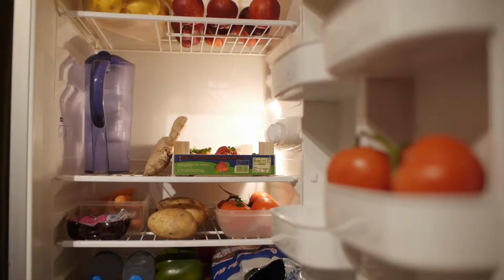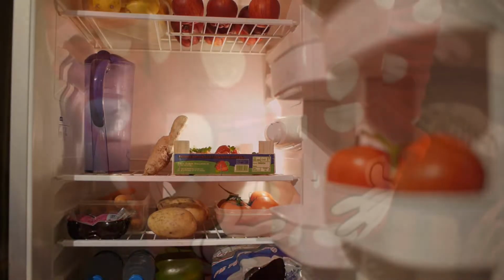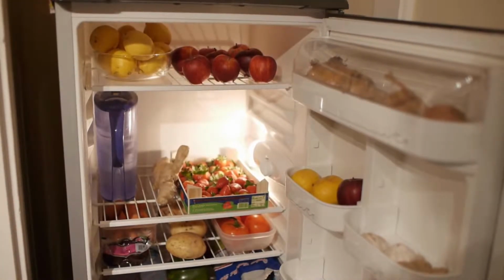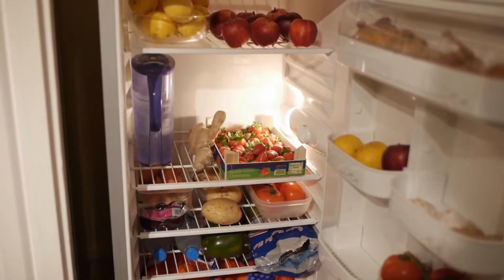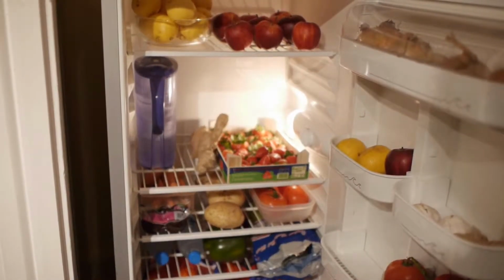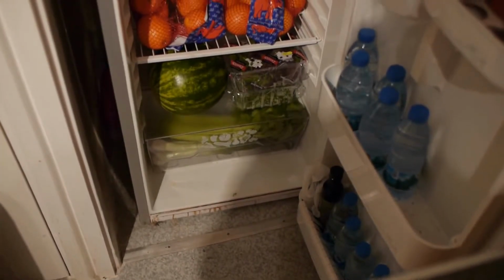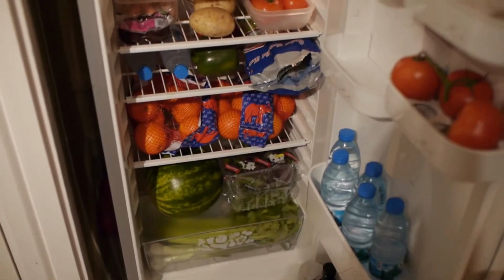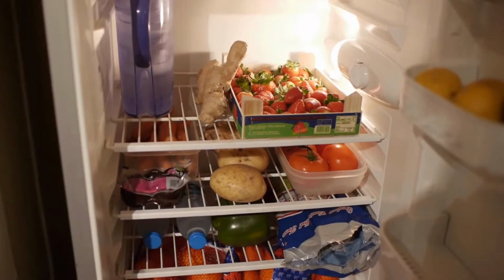HEALTHY LIVE FOOD FRIDGE, 13.1.2016